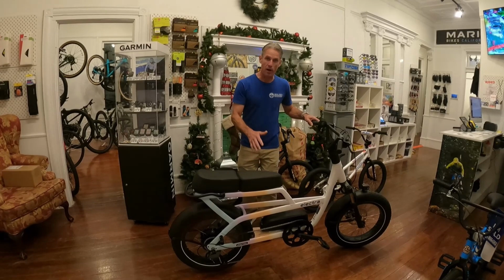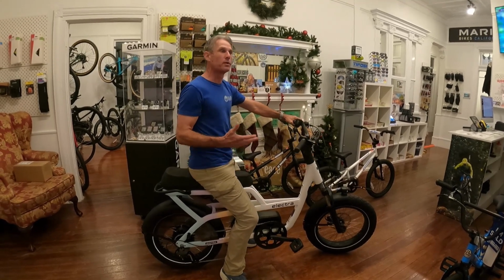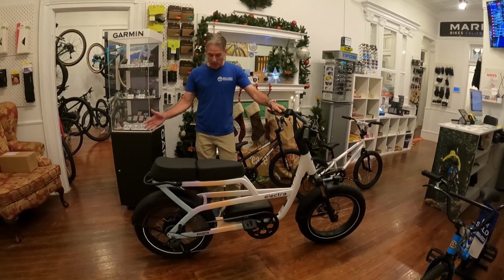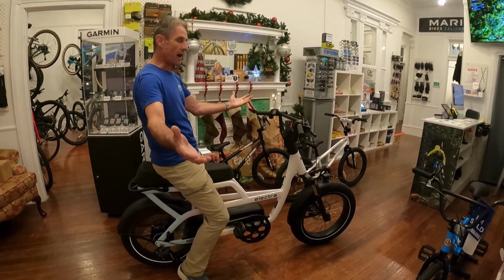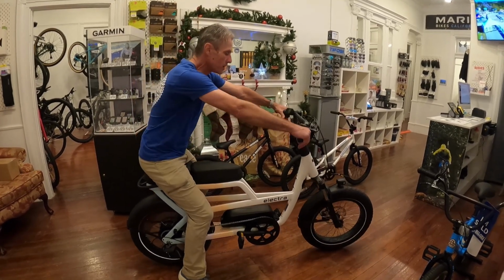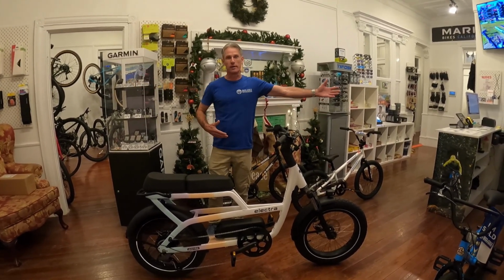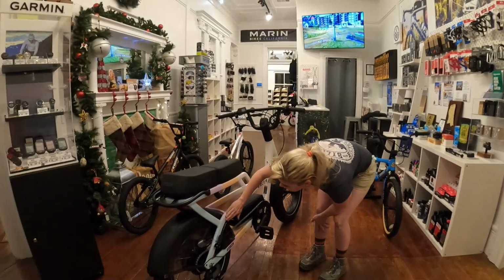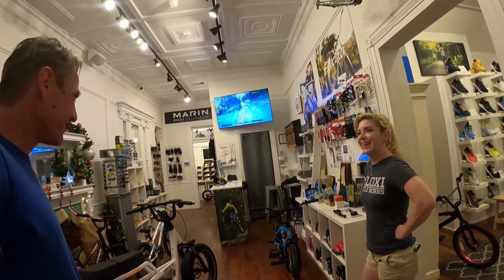Electra Ponto Go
The Electra Ponto Go is a very different but cool e-bike!